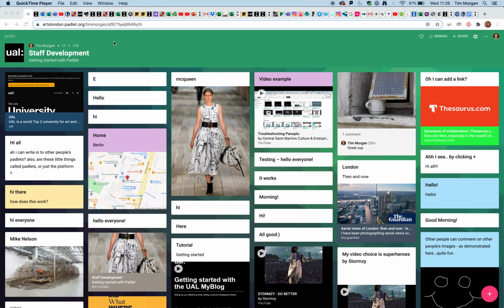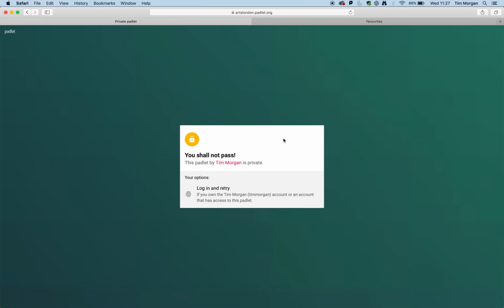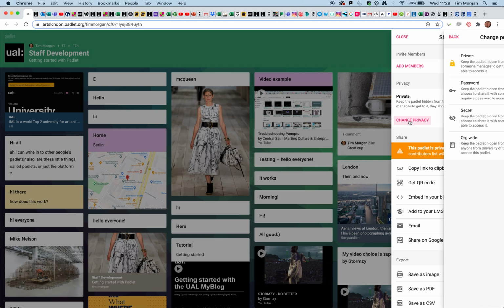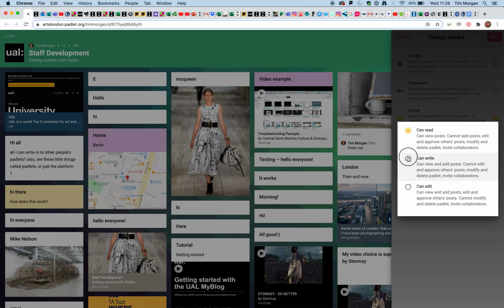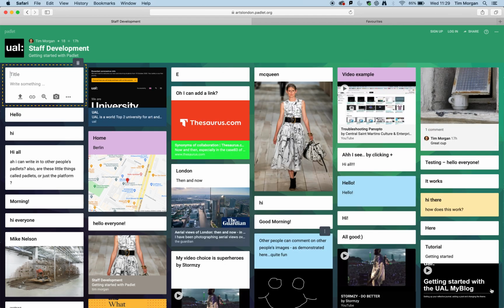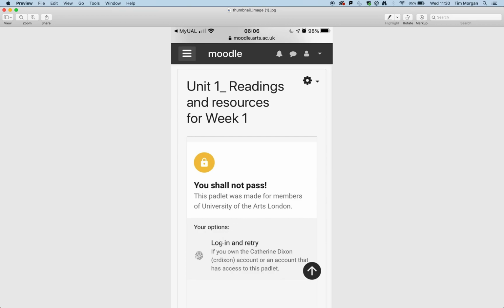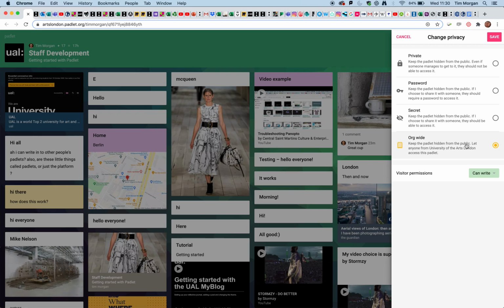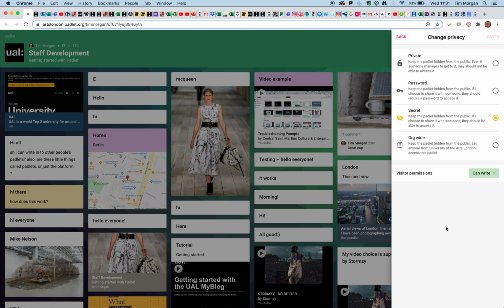Sharing your Padlet